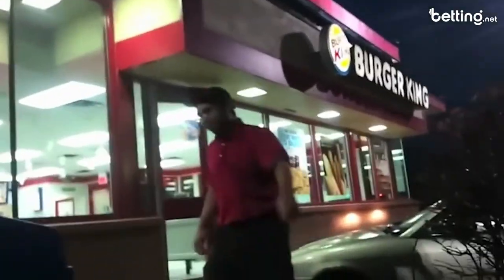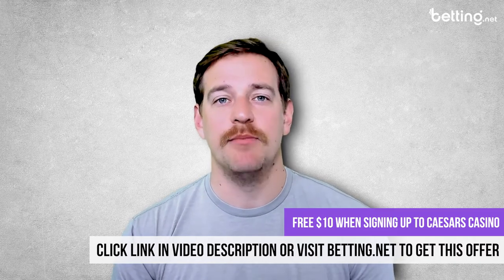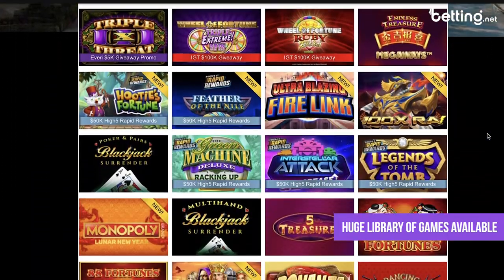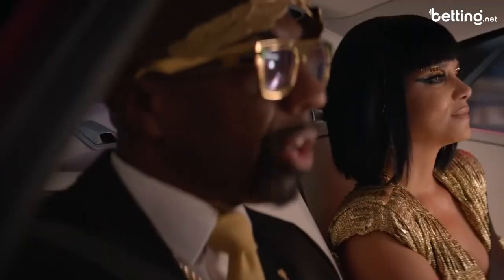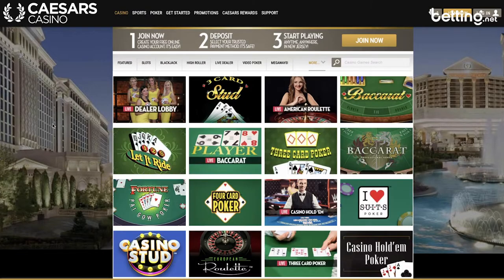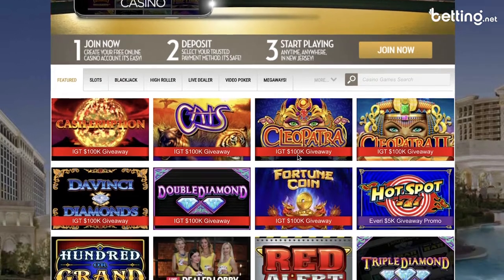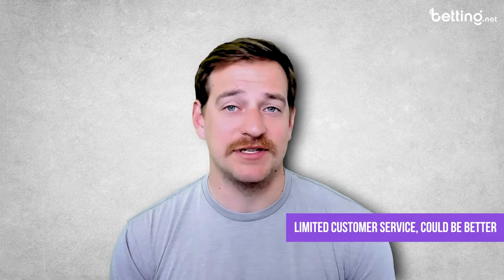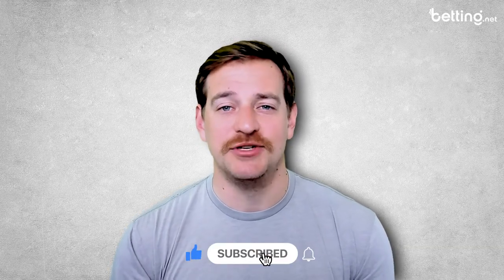Caesars Online Casino Review 🎰 (Just One Flaw)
💸 100% Matched Deposit Bonus Up To $1,000 & Free $10 For Joining Exclusively Available To Betting.net 🤩

Caesars is well known and well renowned to be one of the best operators available in the U.S right now. However, it has this one fatal flaw that keeps us scratching our heads here at Betting.net. What do you think of Caesars online casino, have you used it before, and are you going to use it now? Let us know down in the comments below!

If this online casino isn't available in your location, you can use our Online Casino Finder to find the best casinos in your country/state ⤵️

Always gamble responsibly. We do not promote underage gambling. 🔞